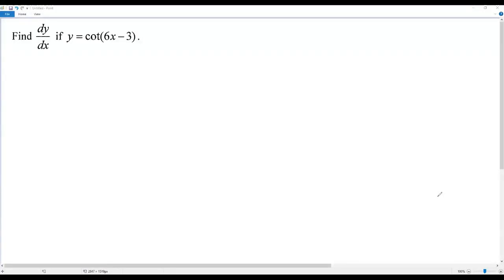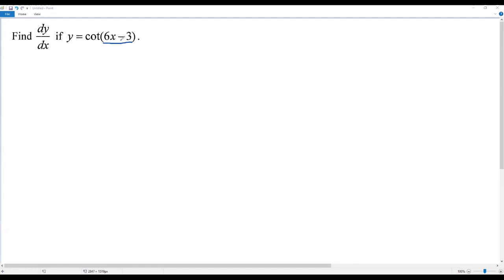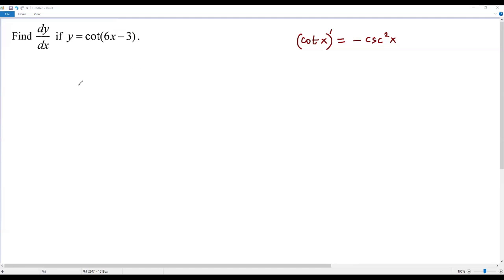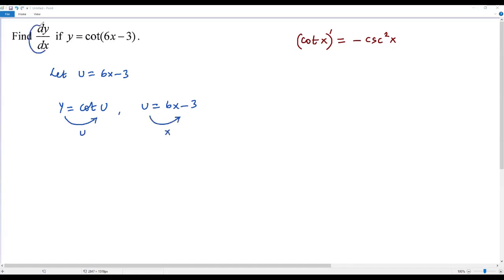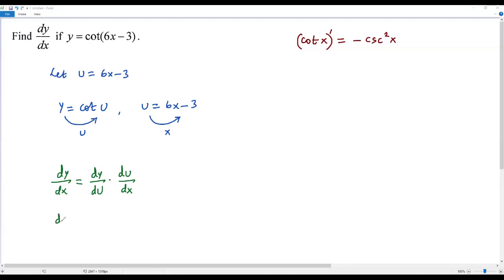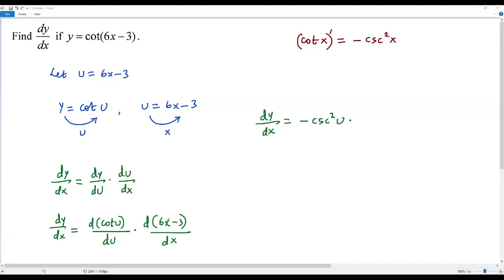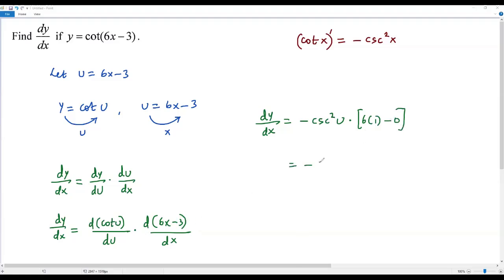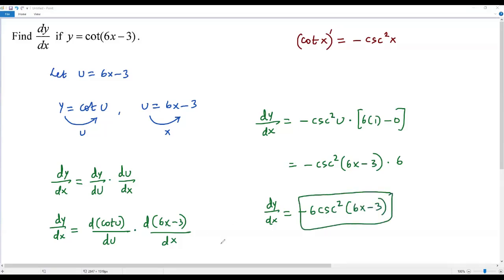AP Calculus AB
Find dy/dx, if y = cot(6x - 3).